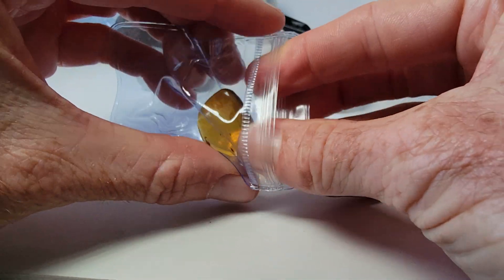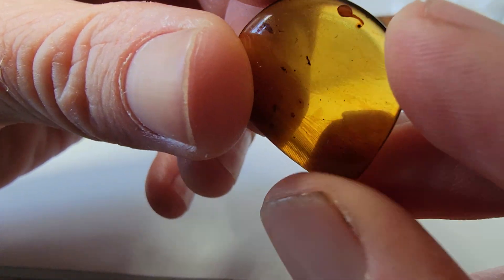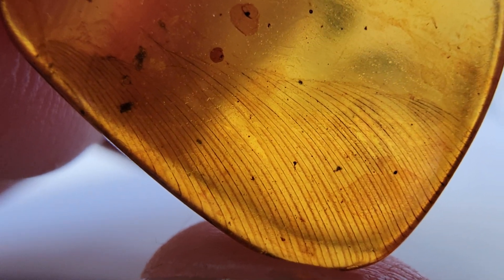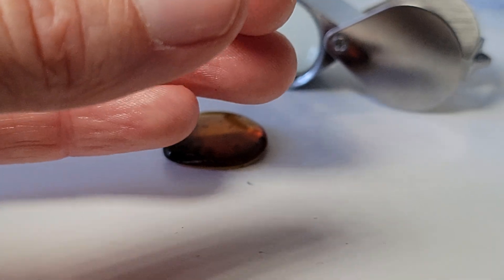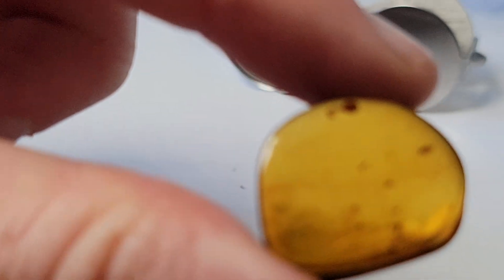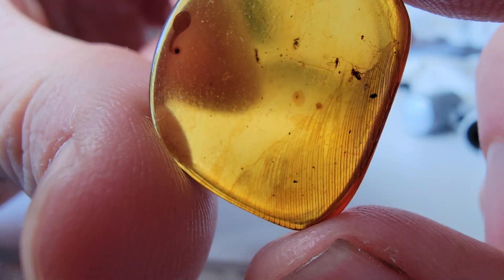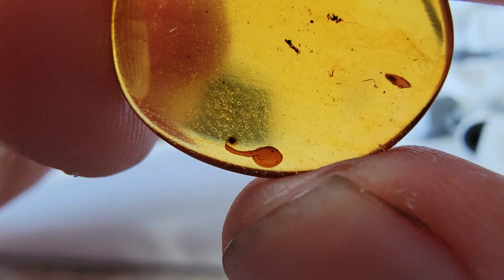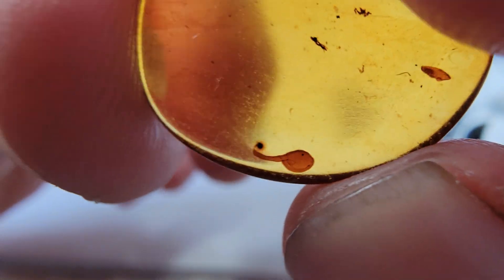Feather in Amber From the Dinosaur Age!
a feather in amber from thr time of the dinosaurs.  Myanmar Amber.